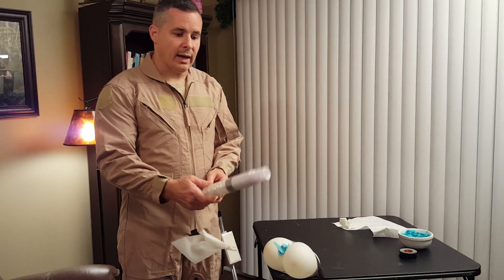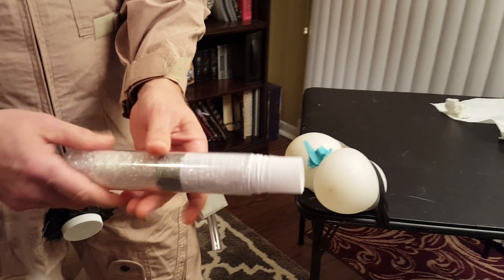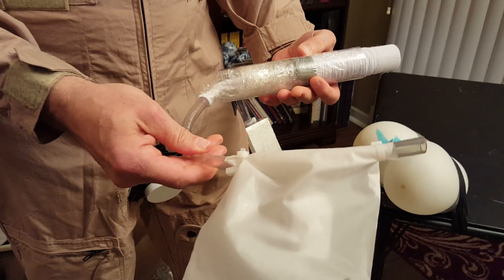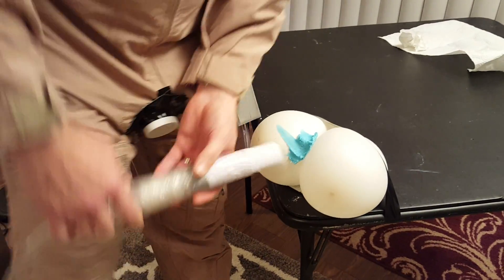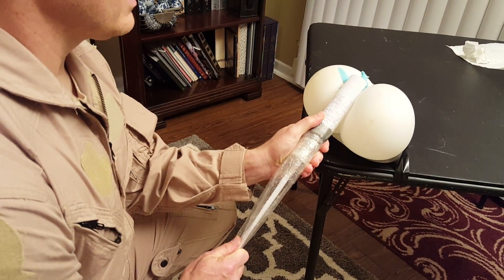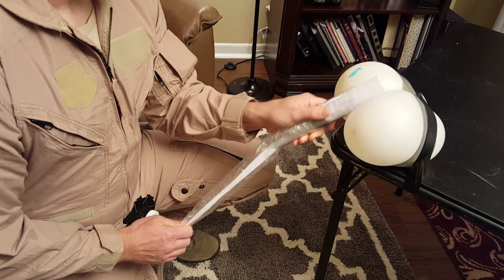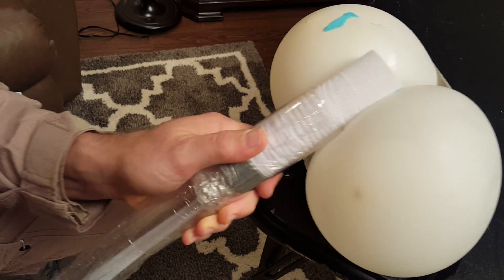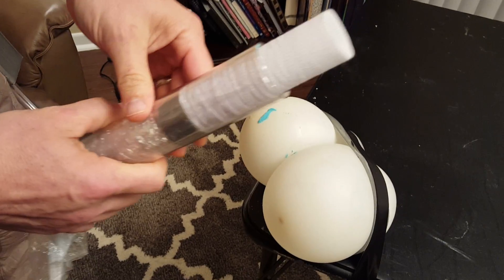NASA Space Poop Challenge Winner: Hygiene Wand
This is a part of the M-PATS space suit hygiene system that allows for skin cleansing and fluids removal through a port in a modified space suit.